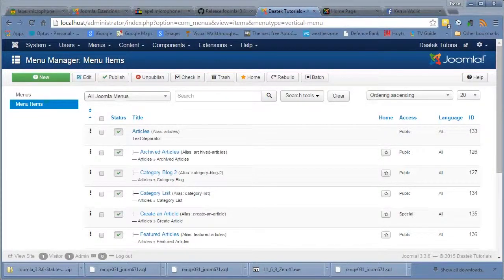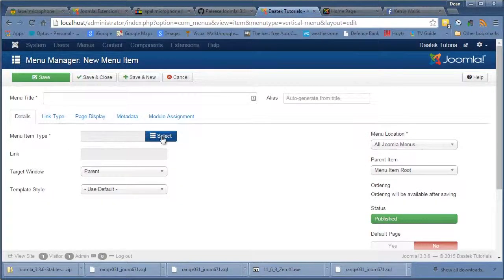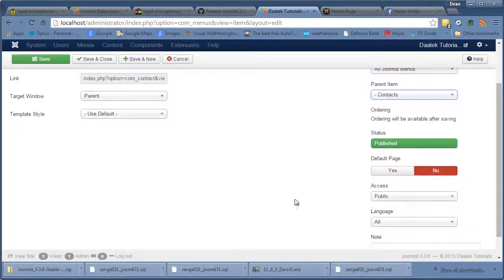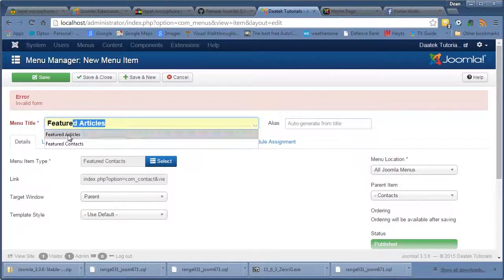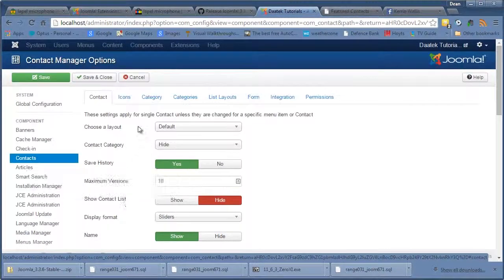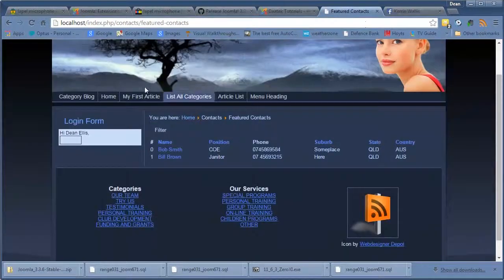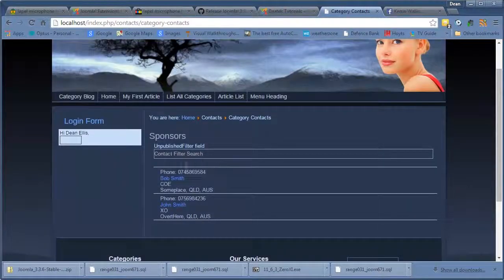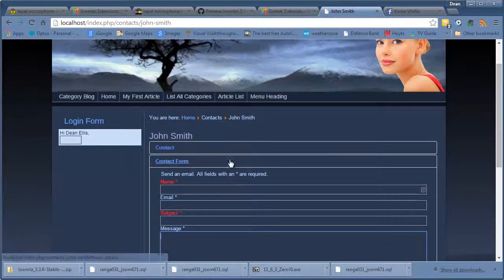Joomla 3 Tutorials: The Contacts Menu Items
This tutorial sees us working through all of the contacts menu items. These menu item display all of your contacts that you have entered in the Contacts Components of Joomla. This section is laid out much the same as the article manager with Categories and COntacts. The menu items revolve around this layout.

LINKS